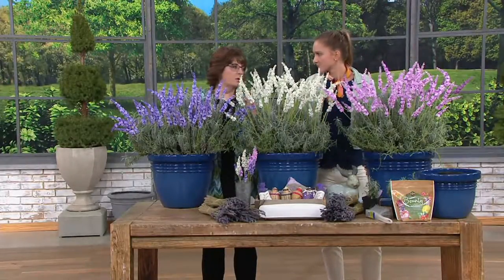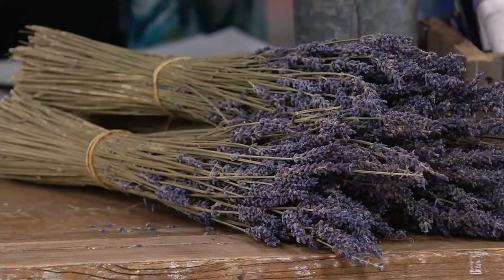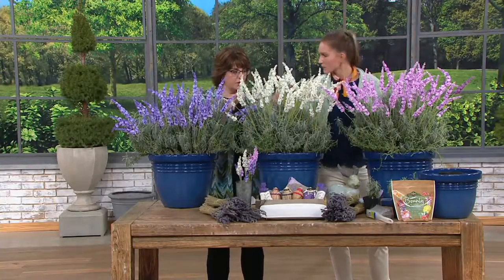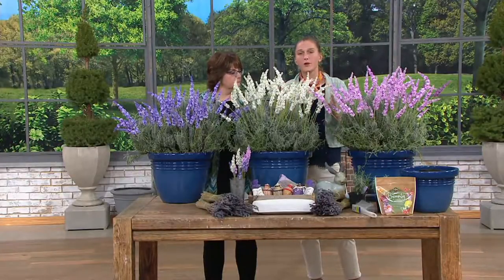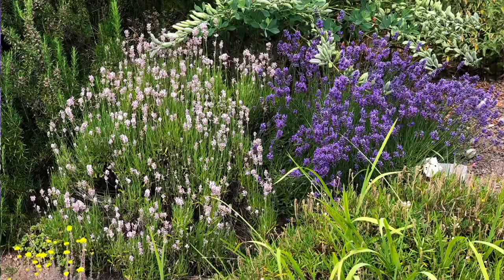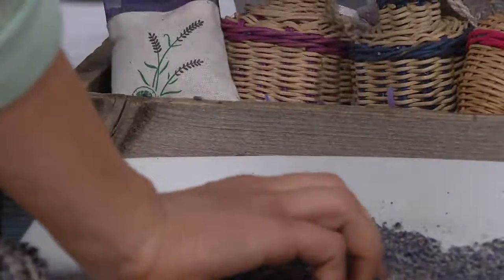Roberta's 3-Piece Pink, White and Blue Hardy Lavender on QVC